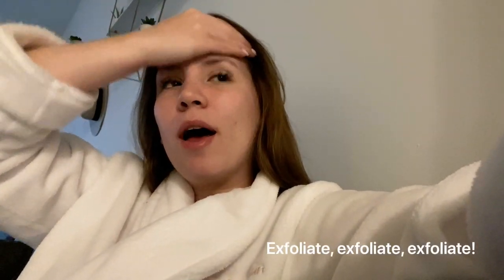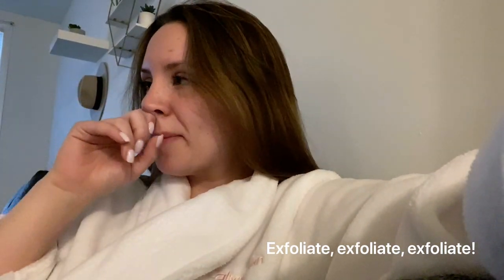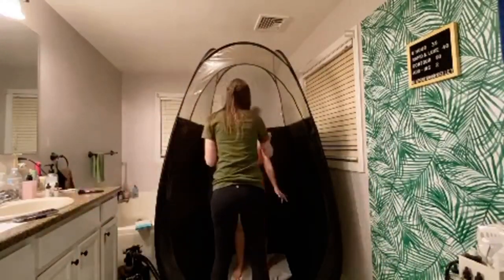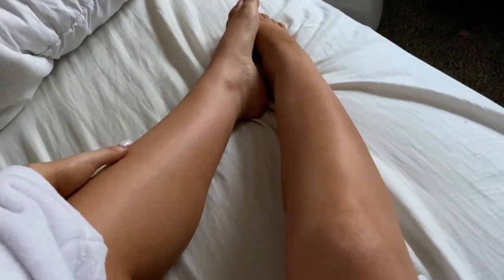vlog | my first spray tan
and book a spray tan today; don't forget to mention my name when you book!

xoxo